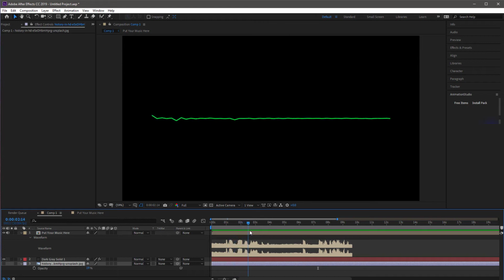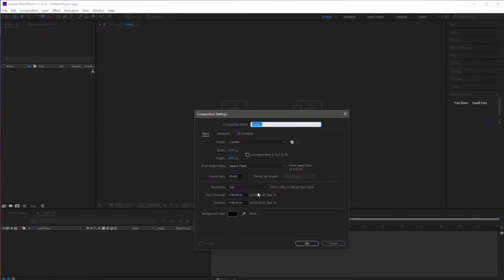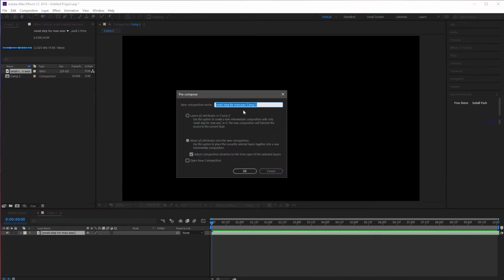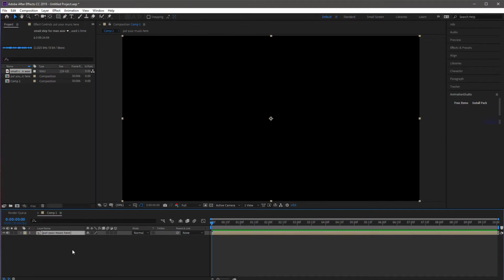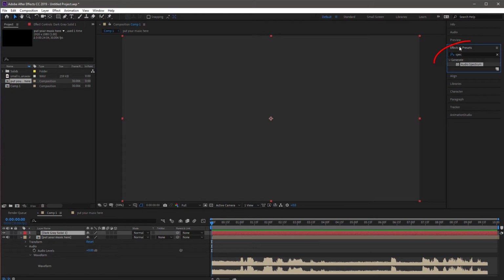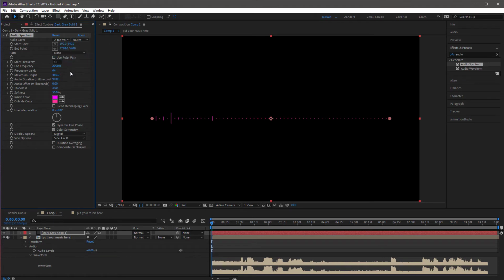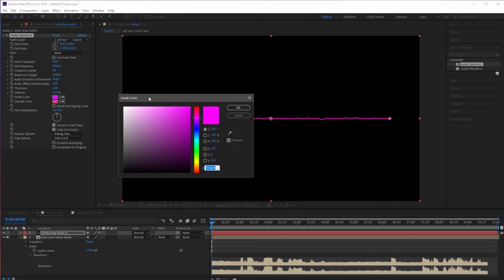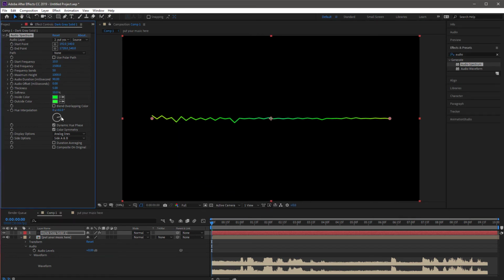Audio Waveform Animation in 1 minute in After Effects (beginner)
No waffling, just audio waveform.
For a more detailed video that explores all the animation options including making it circular,